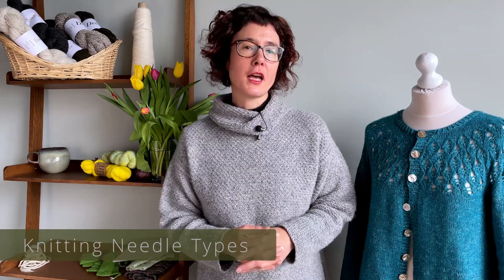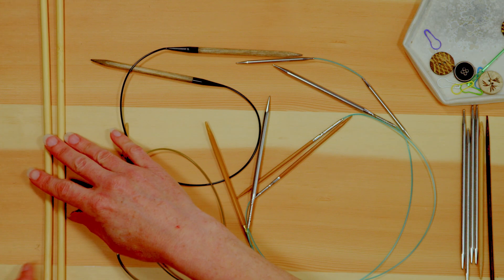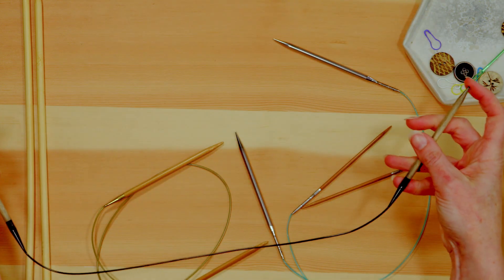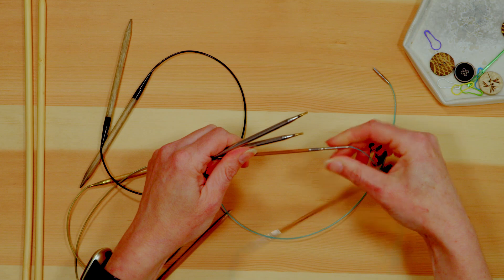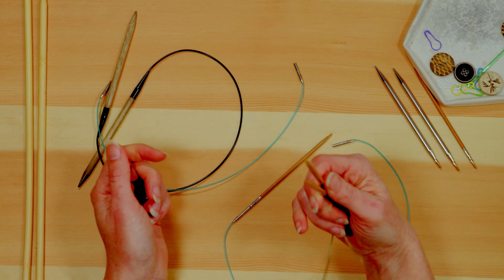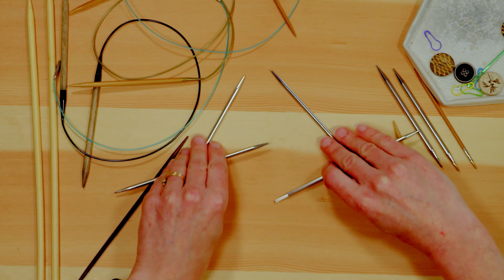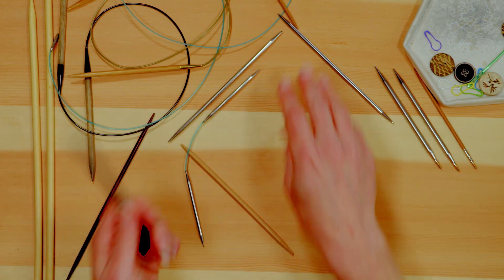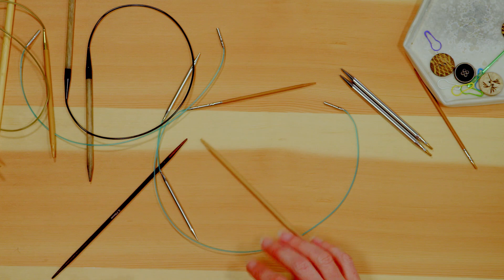Types of Knitting Needles and How to Use Them.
Welcome to our latest knitting tutorial on the various types of knitting needles and how to use them! If you're a knitting enthusiast looking to expand your knowledge and improve your knitting skills, you've come to the right place. In this video Carol explores the different types of knitting needles available and provides valuable insights on how to choose the right needle for your project.

QUICK LINKS
0:00 Intro
0:36 Knitting Needle Types
2:00 Circular Needles - Fixed and Inter-changable
5:00 Double Pointed Needles
6:00 Flyers
6:50 Straigh Needles